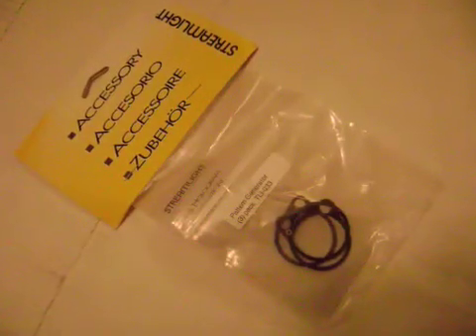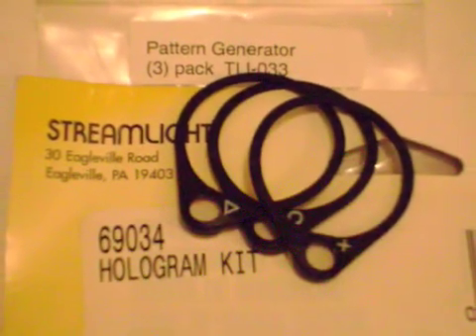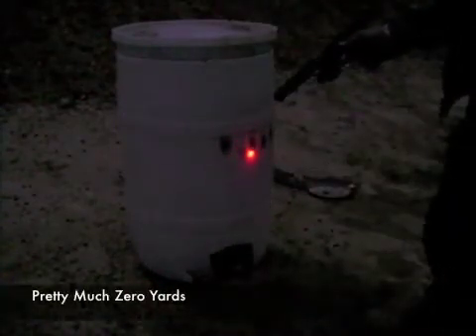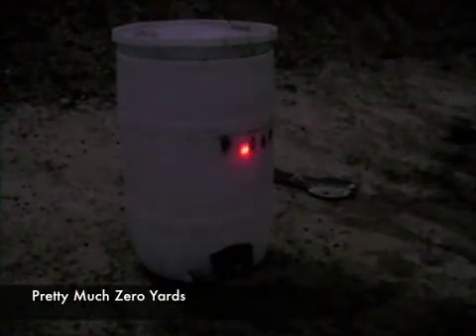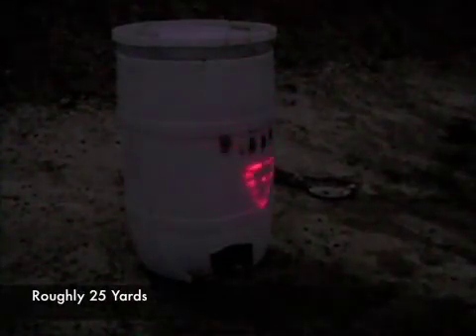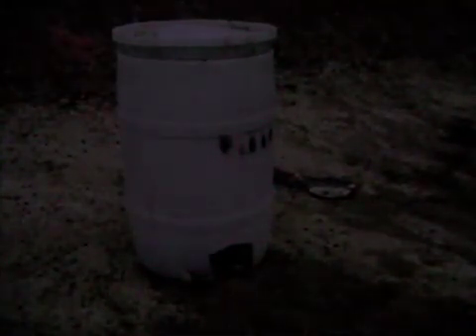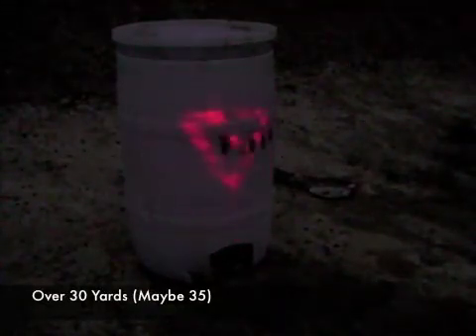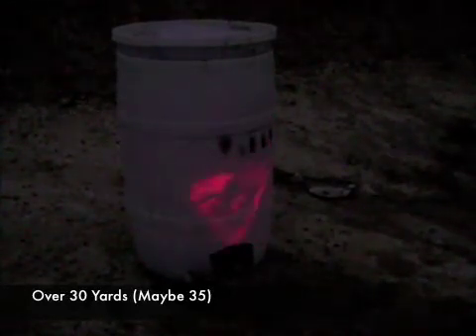Predator Laser: Holographic Pattern Generator.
Ever wanted an EOTech's reticle pattern to project from your laser?

Well, back in 2002, Streamlight came out with a little accessory for the M6 weaponlight / laser called a Holographic Pattern Generator.

Me, I decided to be a rebel and tailor it to fit my Insight M6X.
So now I have a NVD compatible sight to use when my Glock 21 has a suppressor mounted. :D

This here's a quick demo of what the pattern looks like from 0-30+ yards.